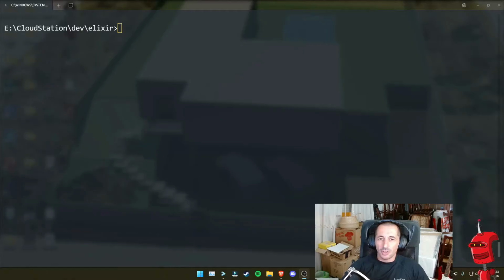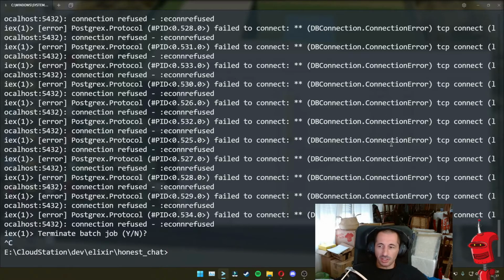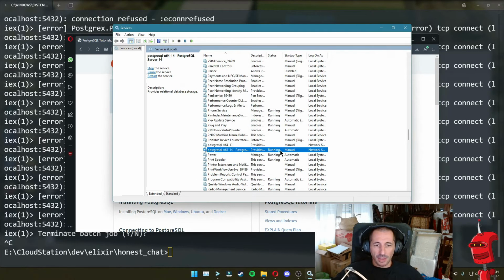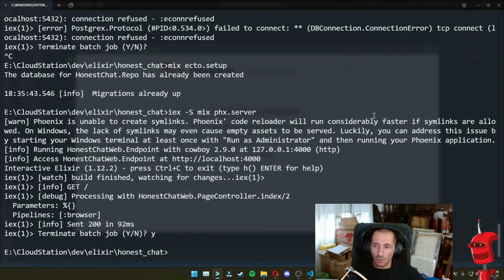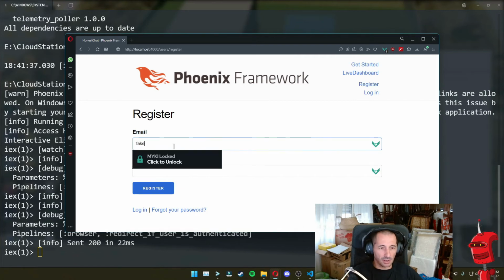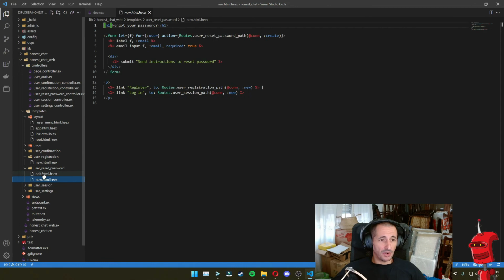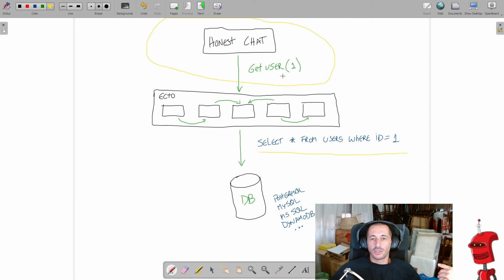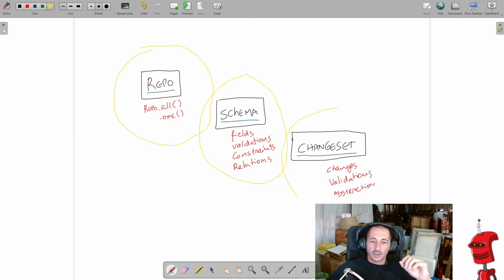How to create a Slack clone tutorial - Part I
In this video we start a series where we explore how to develop our Slack clone'ish application in Phoenix, leveraging LiveView, PubSub, and other fantastic technologies in the Elixir ecosystem.

Sections:
00:00 Intro
01:52 Project start
03:18 Installing PostgreSQL
04:53 DB config overview
06:11 Generating authentication support
08:26 Auth generated files overview
09:32 Ecto overview